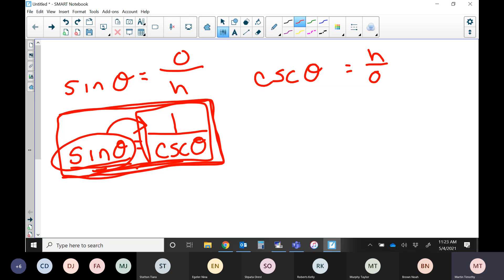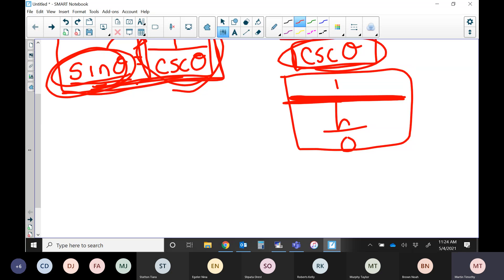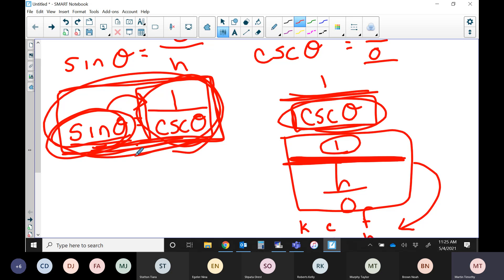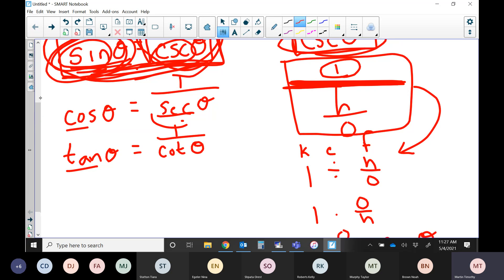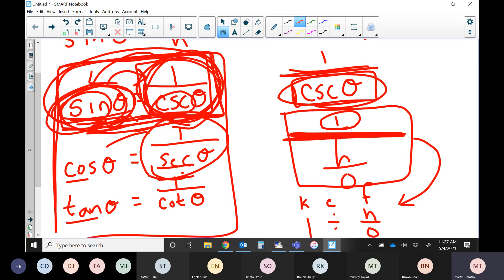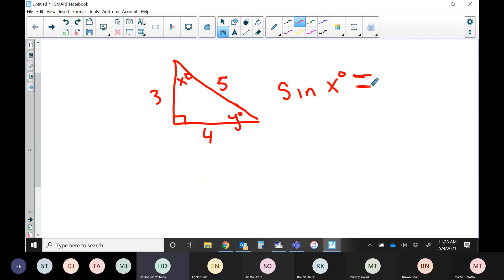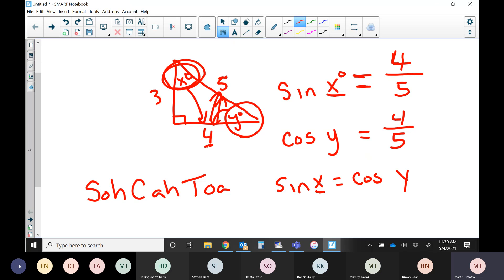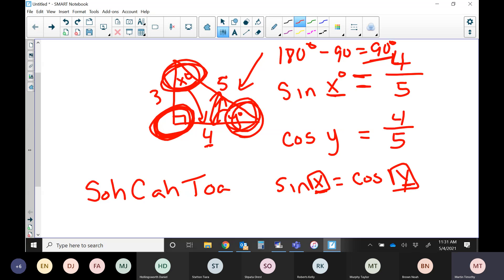7-1 Part 2 5/4/21